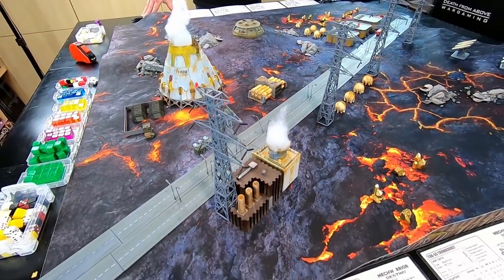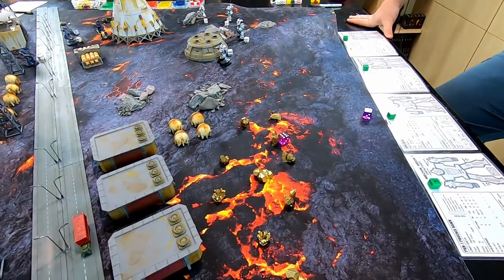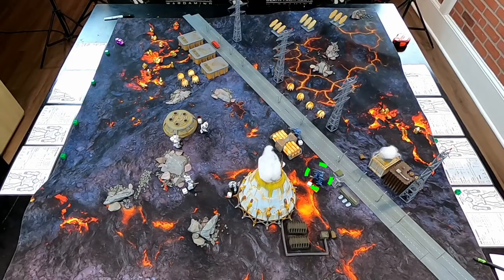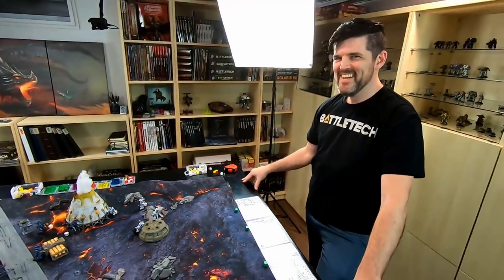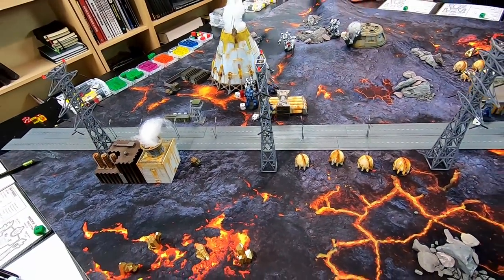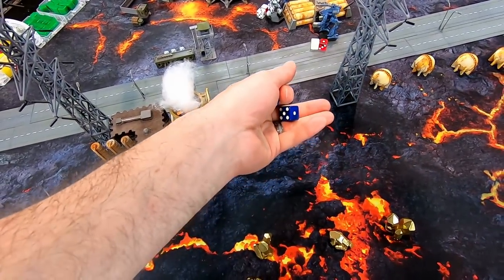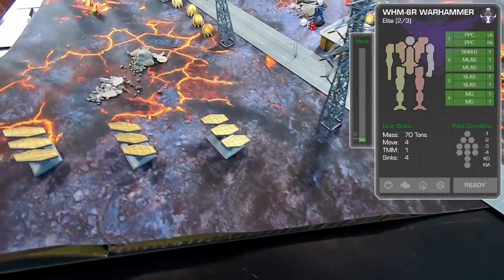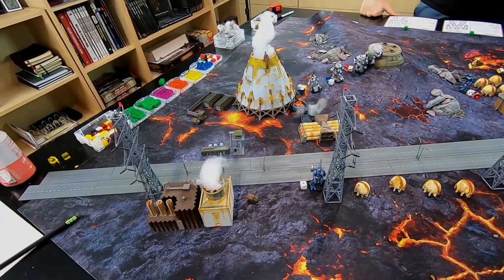PART 1: Lyran Commonwealth vs Free Worlds League | NEW! Destiny Battle Report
Something BRAND NEW for you guys ... check out DFA's newest take on the MechWarrior: Destiny system...

Nestor sits on the border of Commonwealth and Free Worlds League space, changing hands several times over the last century.

The 4th Donegal Guard last raided the planet in 3014, seeking to capture the Selathon industrial complex – but ultimately failing.  There is little intelligence around the importance of this specific complex, though rumors suggest there is some link specifically to the history of the Donegal Guard.

Now, 30 years later to the day, the 20th Donegal Guard have returned and face down elements of the Tamarind Chevaliers in a pitched battle for control of the area…